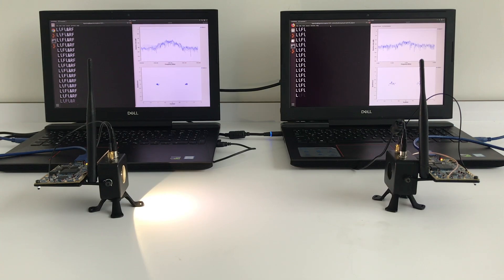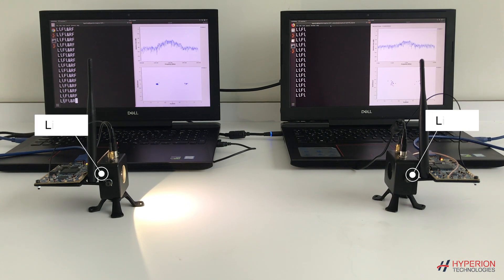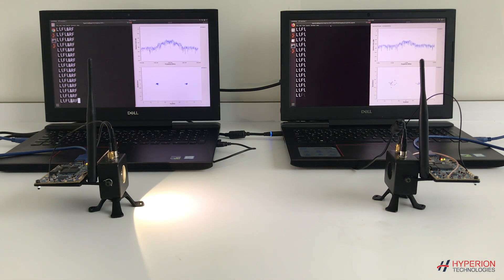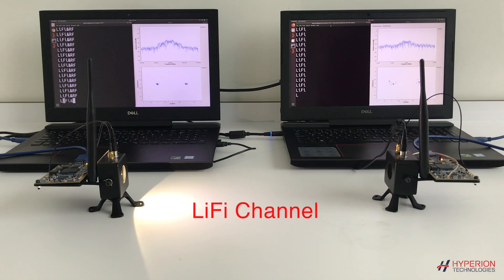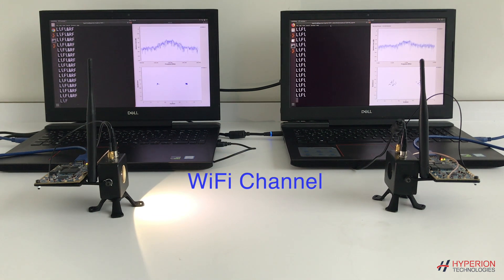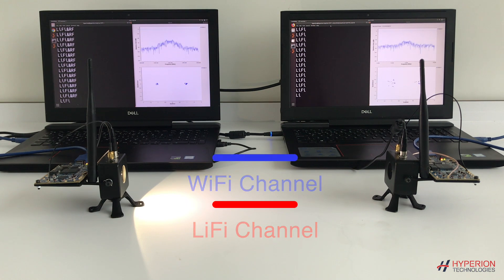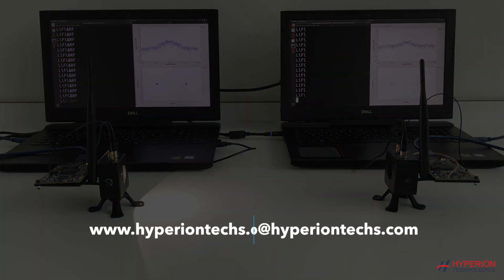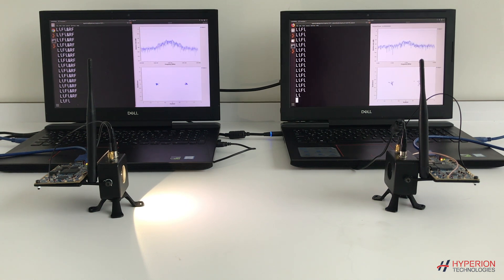LiFi & WiFi Hybrid system using LiFi LimeSDR Kit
Perfect turn-key solution for graduate students and R&D engineers interested in the emerging LiFi technology...